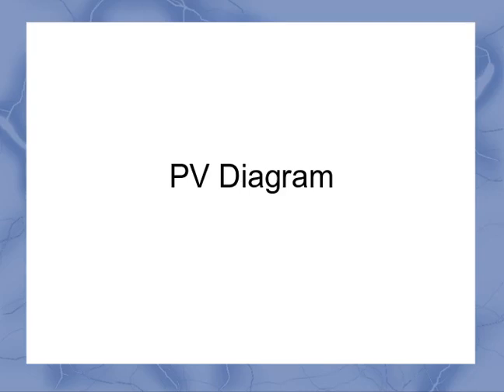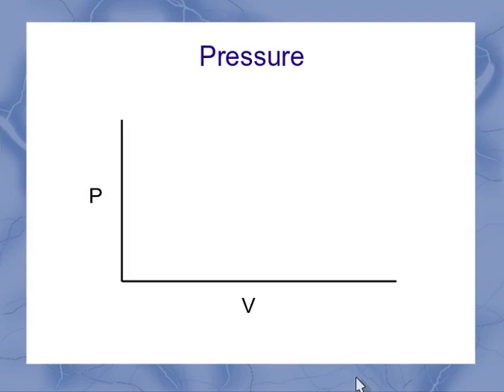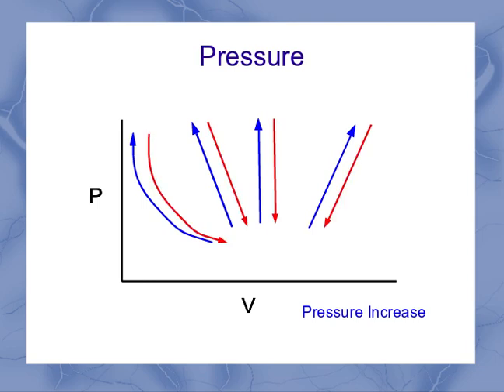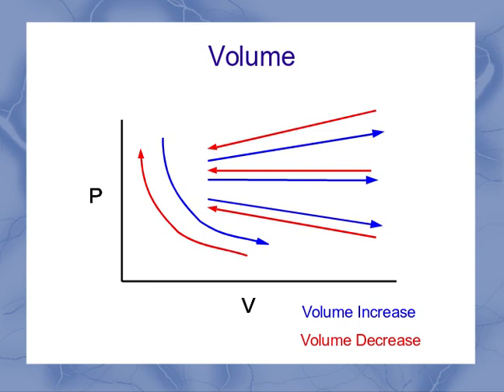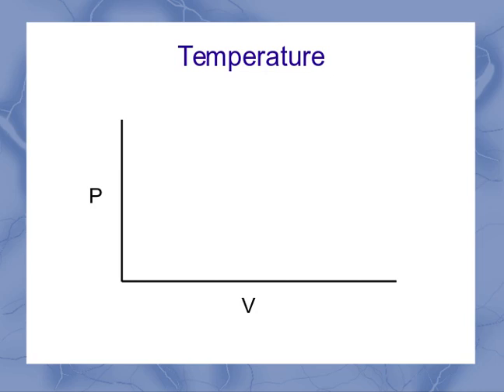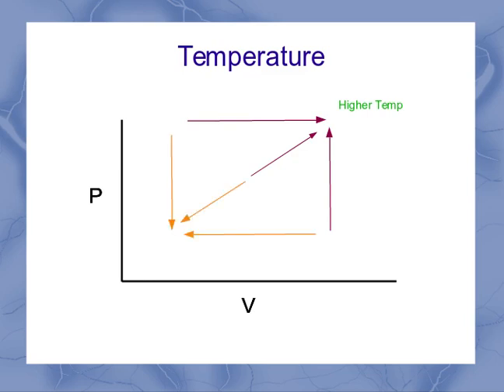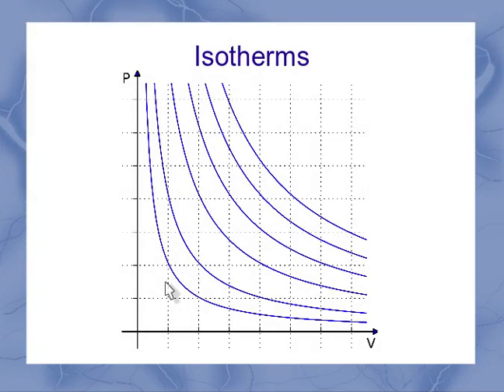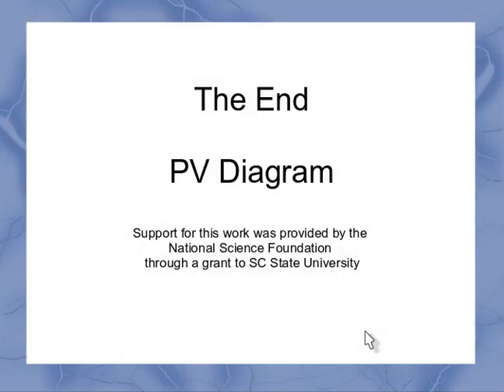PV Diagrams in Physics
This video gives a basic overview of the PV Diagram. It details how pressure, volume and temperature changes are shown on the diagram.